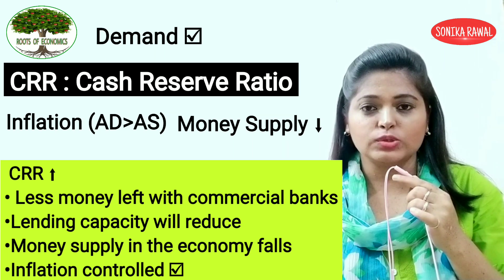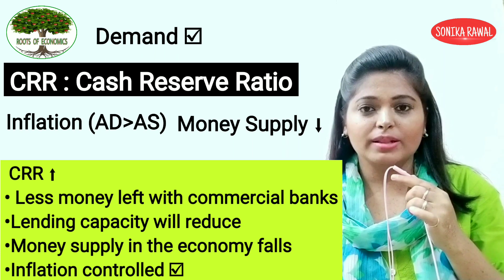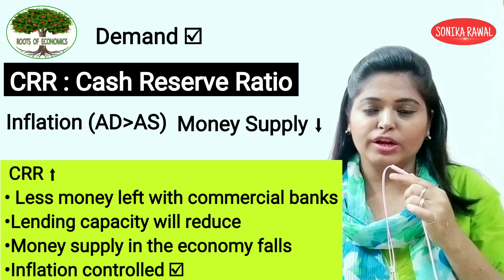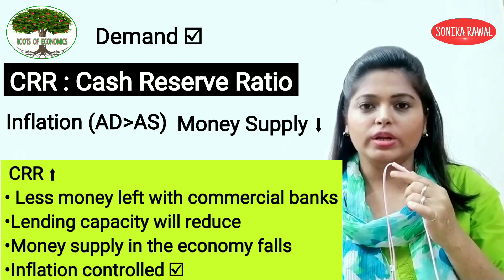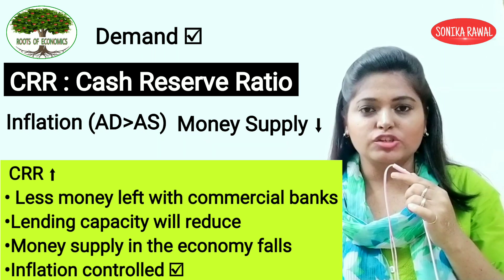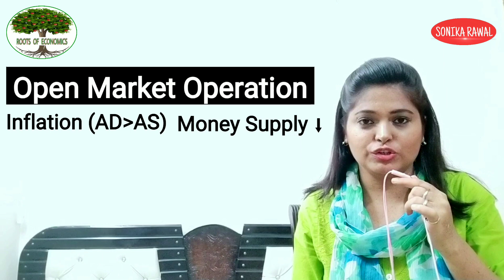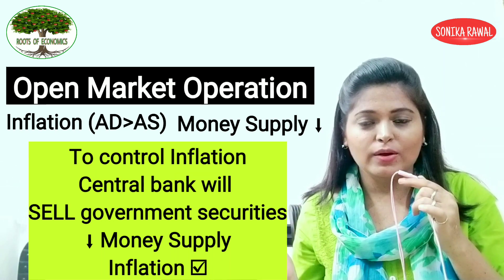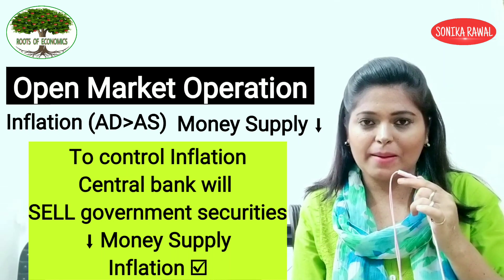Measures to Control Inflation | Inflation (Part-5) | Monetary Policy and Fiscal Policy Measures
Hello Students!
This video is Last Part of Inflation chapter.
In this video you will learn about Measures to Control Inflation :
1. Monetary Policy Measures
  (i) CRR
  (ii) SLR
  (iii) Repo rate
  (iv) Reverse Repo Rate
  (v) Bank Rate
  (vi) Open market operations
  (vii) Moral Suasion
  (Viii) Direct Action
  (ix) Rationing of Credit
  (x)  Margin Requirement

2. Fiscal Policy Measures
   (i) Revenue / Taxation Policy
   (ii) Expenditure Policy

This video will be helpful for students of Bcom or BA of Delhi University (NCWEB,SOL,Regular), IGNOU. Also useful for students preparing for competitive exams like SSC, UPSC, IBPS, UGC-NET, IAS

**You may ask your doubts in the comment section.

Roots of Economics is an Online Educational Platform.

Run by Sonika Rawal
She holds a Bachelor's degree
(B.A. Hons. Economics) from Delhi University,
M.A. in Economics, UGC NET qualified.
She is working as a Lecturer (Economics) at Delhi University.

This channel is designed with a vision to provide conceptual understanding of Economics.